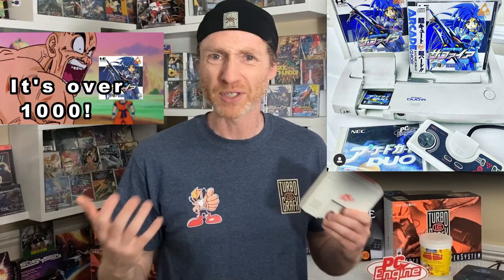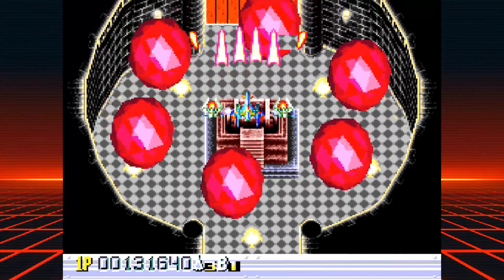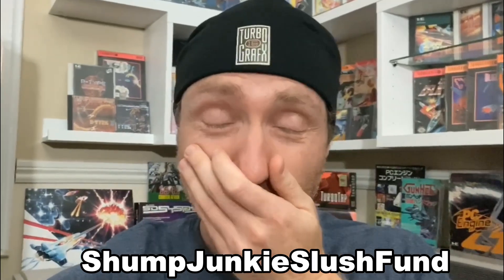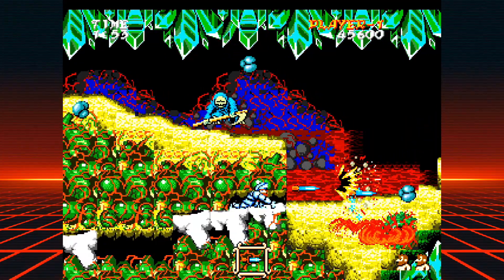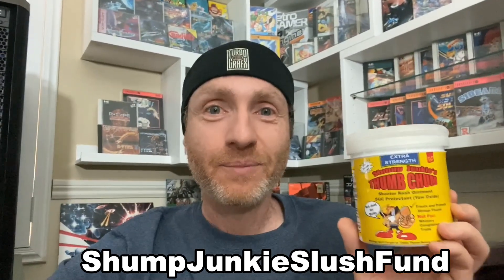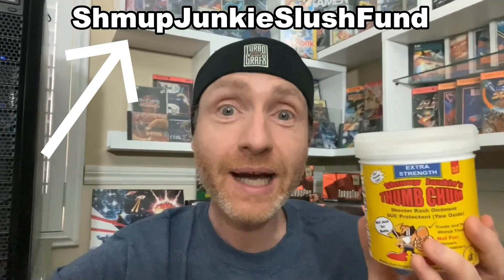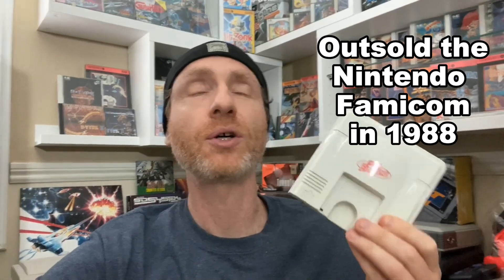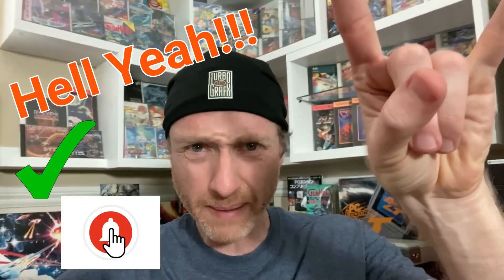PC Engine Mini - TOP 5 Heavy Hitters - Most Expensive Games - Review Series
The PC Engine Mini is home to some of the most expensive games ever collected on a mini console, but is high price enough? What are the Top 5 Heavy Hitters that combine great gameplay with rarity, making them a must own game for collectors?

Part 5 of my in-depth PC Engine Mini Review series on the PC Engine Mini, TurboGrafx 16 Mini, and CoreGrafx Mini systems showing why this mini console is so cool and a must own for anyone that's never played these games before.

From Sapphire to Castelvania Rondo of Blood to Ghouls n Ghosts, this mini console is chock full of retrogames that cost over $200 and some much more. Rare and Expensive games are the norm. Do you agree with my picks? Which games would you choose on the PC Engine / TurboGrafx 16 Mini ? And how did I get my hands on them? A bit of EBegging along the way?

If you enjoy my retrogaming videos and want to get in touch, check out my Instagram @TurboThunder16 where I post early clips of my videos and other cool stuff.